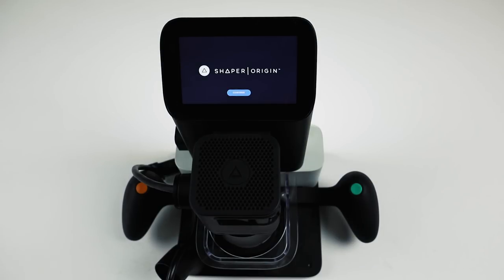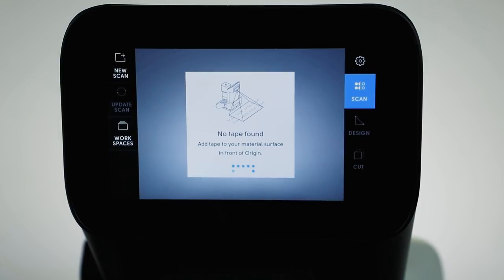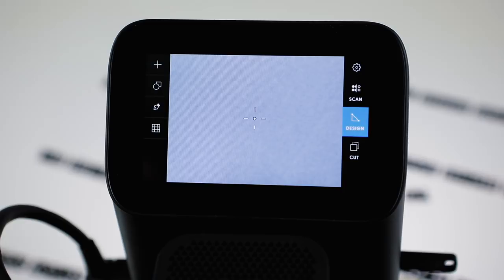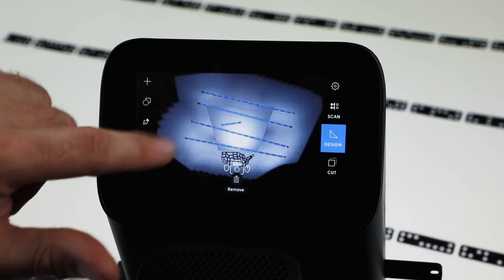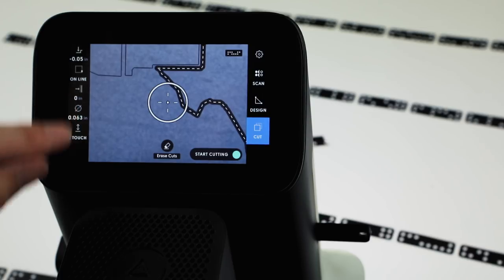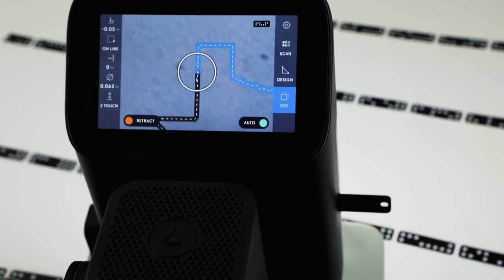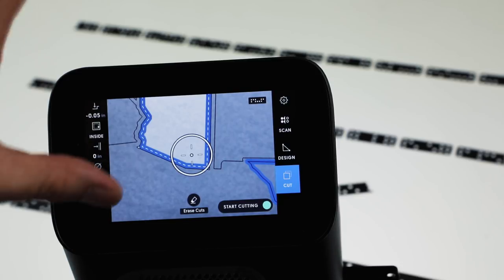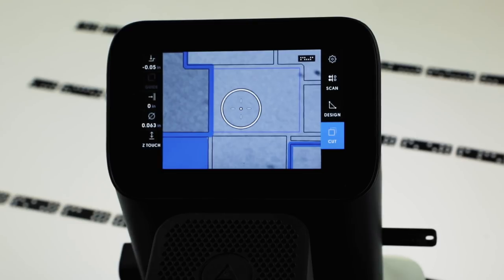Shaper Origin, Lesson 2: Aircut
In this video, you’ll get an introduction to Origin's user interface and cutting behavior by using safe & quiet air-cuts.  You won’t actually cut anything so feel free follow along on any surface.